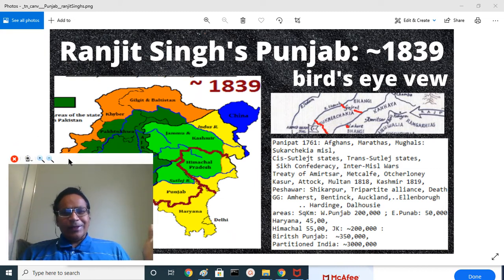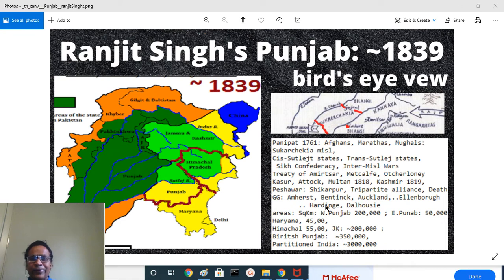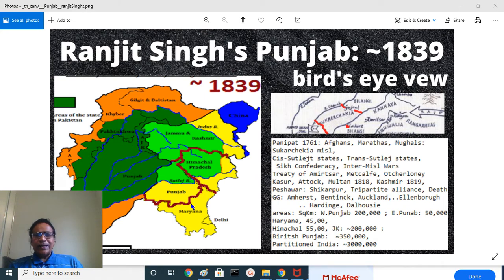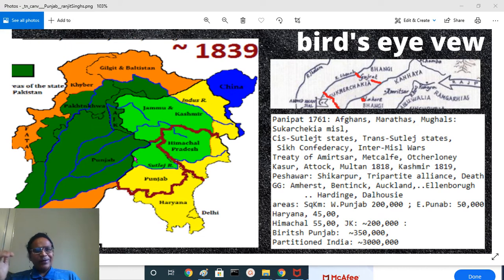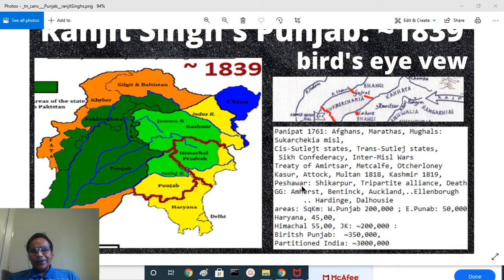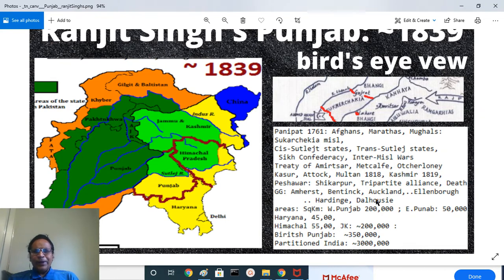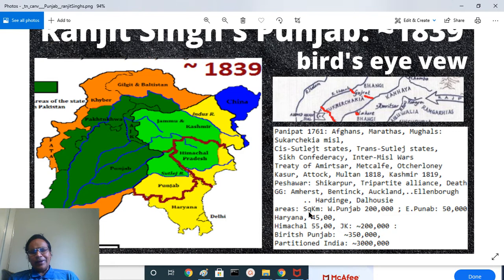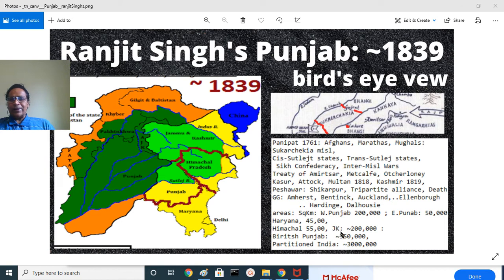PUNJAB HISTORY : Ranjit Singh's kingdom, Khalsa sarkar (1800-1839,1849) (Punjab History SikhS)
Spatio-temporal aspects of Maharaja Ranjit singhs terrritories .

/. Cocnepts Explored in the Presentation ./
(   British Punjab vs. Sikh Punjab, Cultural Punjab (Khyber Pass to Yamuna River), Linguistic regions (Majha, Malwa, Doaba, Pothohar, Saraiki), Rise of Khalsa Raj under Maharaja Ranjit Singh, Sukerchakia Misl at Gujranwala, Third Battle of Panipat (1761) and power vacuum, Capture of Lahore (1799) and coronation (1801), Cis-Sutlej vs. Trans-Sutlej geopolitics, Treaty of Amritsar (1809) and Sutlej frontier, British frontier garrisons (Ludhiana and Firozpur), Battle of Attock (1813) and Indus crossing, Battle of Multan (1818), Annexation of Kashmir Valley (Shopian, 1819), Trans-Indus expansion and Peshawar campaigns, The Great Game (British vs. Russian rivalry), Tripartite Treaty of 1838 (Lahore, British, Shah Shuja), Demise of Maharaja Ranjit Singh (1839), Court intrigue and political instability, First Anglo-Sikh War (1845–1846), Second Anglo-Sikh War (1848–1849), Lord Dalhousie and Annexation of Punjab (1849), Khalsa Sarkar territorial and population comparison )
/. Hindi.../
( ब्रिटिश पंजाब बनाम सिख पंजाब, सांस्कृतिक पंजाब (खैबर दर्रे से यमुना नदी तक), भाषाई क्षेत्र (माझा, मालवा, दोआबा, पोठोहार, सराइकी), महाराजा रणजीत सिंह के अधीन खालसा राज का उदय, गुजरांवाला की सुकरचकिया मिसल, पानीपत की तीसरी लड़ाई (1761) और राजनीतिक शून्यता, लाहौर पर अधिकार (1799) और राज्याभिषेक (1801), सिस-सतलुज बनाम ट्रांस-सतलुज भू-राजनीति, अमृतसर की संधि (1809) और सतलुज सीमा रेखा, ब्रिटिश सीमांत छावनियां (लुधियाना और फिरोजपुर), अटक का युद्ध (1813) और सिंधु नदी पार नियंत्रण, मुल्तान की विजय (1818), कश्मीर घाटी का विलय (शोपियां, 1819), सिंधु पार विस्तार और पेशावर अभियान, द ग्रेट गेम (ब्रिटिश बनाम रूसी प्रतिद्वंद्विता), त्रिपक्षीय संधि 1838 (लाहौर दरबार, ब्रिटिश, शाह शुजा), महाराजा रणजीत सिंह का निधन (1839), दरबारी षड्यंत्र और राजनीतिक अस्थिरता, प्रथम आंग्ल-सिख युद्ध (1845–1846), द्वितीय आंग्ल-सिख युद्ध (1848–1849), लॉर्ड डलहौजी और पंजाब का विलय (1849), खालसा सरकार का क्षेत्रीय और जनसांख्यिकीय विश्लेषण )
/..urdu.../
(  برطانوی پنجاب بمقابلہ سکھ پنجاب، ثقافتی پنجاب (درہ خیبر سے دریائے جمنا تک)، لسانی خطے (ماجھا، مالوہ، دوآبہ، پوٹھوہار، سرائیکی)، مہاراجہ رنجیت سنگھ کے زیرِ اثر خالصہ راج کا عروج، گوجرانوالہ کی سکرچکیہ مسل، پانی پت کی تیسری لڑائی (1761) اور سیاسی خلا، لاہور پر قبضہ (1799) اور تاجپوشی (1801)، سس ستلج بمقابلہ ٹرانس ستلج جغرافیائی سیاست، معاہدہ امرتسر (1809) اور دریائے ستلج کی سرحد، برطانوی سرحدی چھاؤنیاں (لدھیانہ اور فیروزپور)، معرکہ اٹک (1813) اور دریائے سندھ کی تسخیر، فتح ملتان (1818)، وادی کشمیر کا الحاق (شوپیاں، 1819)، سرحد پار توسیع اور پشاور کی مہمات، دی گریٹ گیم (برطانوی و روسی کشمکش)، سہ فریقی معاہدہ 1838 (لاہور دربار، برطانوی حکومت، شاہ شجاع)،  )

00:00 - Introduction to Punjab: Land of Five Rivers
00:50 - British Punjab (1849–1947) vs. Pre-British Sikh Punjab
01:28 - Cultural Punjab: Khyber Pass to Yamuna River
02:01 - Linguistic Nuances: Malwa, Majha, Saraiki & Dialects
02:44 - Political Evolution: Mughal, Contested & Khalsa Punjab
03:18 - Reign of Maharaja Ranjit Singh: Sher-e-Punjab at Lahore
03:47 - Aftermath of the Third Battle of Panipat (1761)
04:19 - Birthplace & Roots: Sukerchakia Misl at Gujranwala
04:34 - Definition: Cis-Sutlej vs. Trans-Sutlej Territories
04:54 - Rise of the Sikh Misls & Inter-Misl Rivalries
05:04 - Strategic Significance of the Treaty of Amritsar (1809)
05:15 - Major Conquests: Kasur, Attock, Multan & Kashmir (Shopian)
05:25 - British Governor-Generals during Ranjit Singh’s Era
06:00 - Anglo-Sikh Wars (1845–1849) & Annexation under Dalhousie
06:21 - Comparative Boundaries: Indian Punjab, Haryana & Himachal
07:20 - Battle of Panipat (1761): Durranis, Marathas & Plains Allies
08:16 - Ahmad Shah Durrani’s Pyrrhic Victory & Political Vacuum
08:52 - Rise of Sikh Misls (Phulkian, Bhangi & Sukerchakia)
09:20 - Mahan Singh & Succession of Young Ranjit Singh (1780)
09:46 - Conquering Lahore & Proclamation of Maharaja (1799–1801)
10:13 - Treaty of Bassein (1802) & British Control of Cis-Sutlej
10:33 - Geopolitical Orientation: Meaning of Cis vs. Trans Sutlej
11:40 - Annexation of Bist Doab (Jalandhar) & Harike Pattan
12:12 - Cis-Sutlej Chiefs Seek British Protection (1806–1809)
13:14 - Metcalfe & Ochterlony Missions to Lahore
13:37 - Treaty of Amritsar (1809): Sutlej River Demarcation
15:33 - Conquest of Kasur & Decline of Durrani Influence
16:45 - Battle of Attock (1813) & Securing the Indus Crossing
17:38 - Battle of Multan & Fall of the Multan Nawabs
18:08 - Battle of Shopian (1819) & Annexation of Kashmir Valley
18:43 - Battle of Peshawar & Expansion across the Khyber Frontier
19:36 - Deposition of Shah Shuja & Tripartite Treaty (1838)
21:26 - Lord Auckland & The British Route via Bolan Pass
23:14 - Demise of Ranjit Singh (1839) & Descent into Court Anarchy
25:07 - Territorial Size & Population: Khalsa Sarkar vs. British Punjab